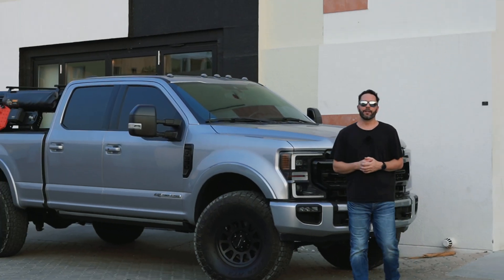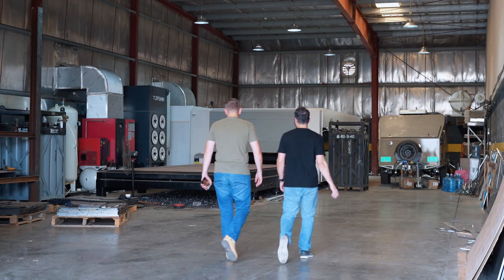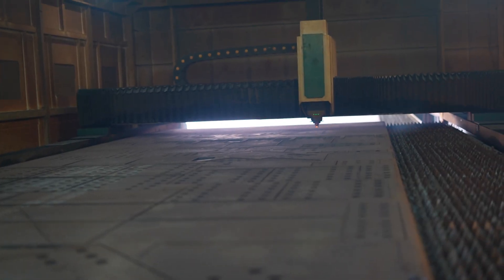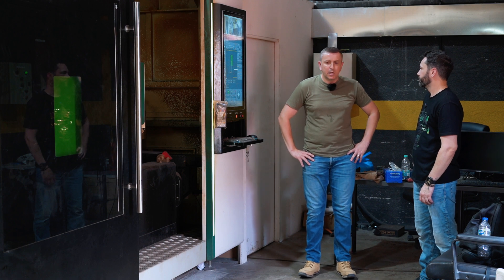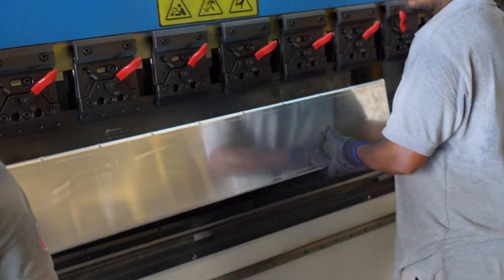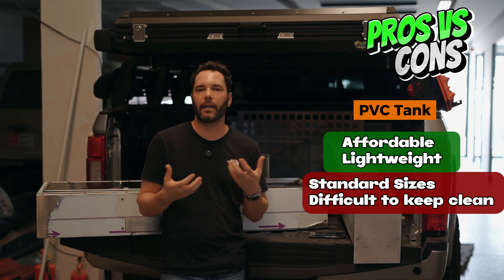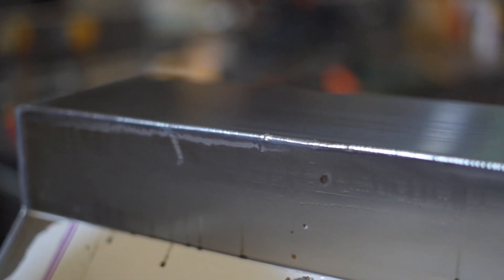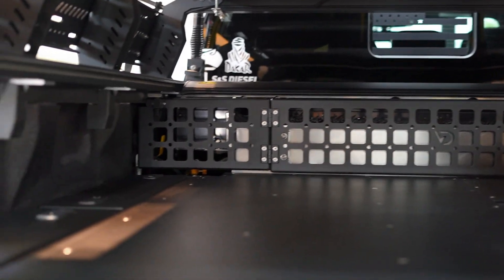Custom Truck Camping Drawer Fabrication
What goes into designing and fabricating a custom one-of-a-kind drawer system for an F350 Superduty? Can you think of any improvements you would make to this setup?

Components:
Vatrer 200a Lithium Battery
Redarc BCDC40
Victron Smart Shunt
Dometic CFX3 75DZ
Dometic MO 9722R Two Burner Stove and Sink combo
200L stainless Steel Water Tank
Shurflo Water Pump 3LPM 4008-101-A65
Carbon Water Filtration System
Smarttek 12v Water Heater
2 3L LPG Tanks
Dusol 270w Monocrystalline Solar Panel

Timecodes
0:00 intro
0:46 Designing
2:19 Laser Cutting
6:05 Folding
8:20 Test Fit & Water Tank
11:54 Assembly
12:36 Final Product
15:14 Closing